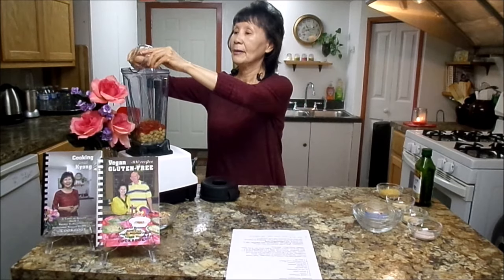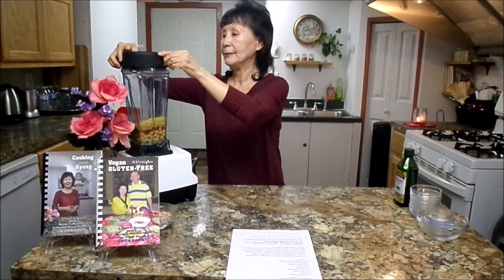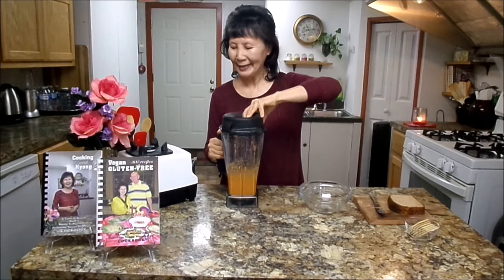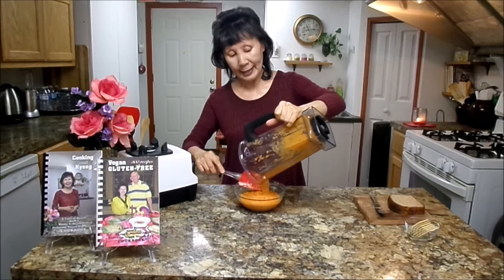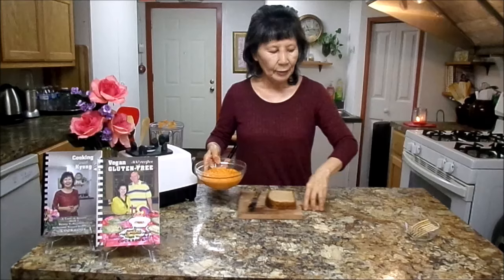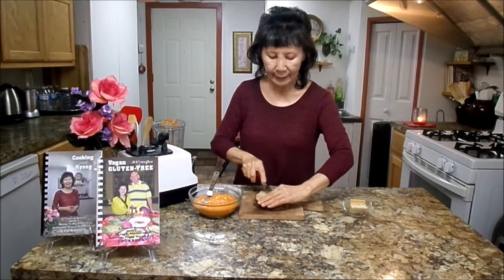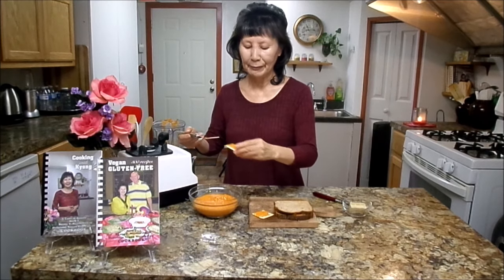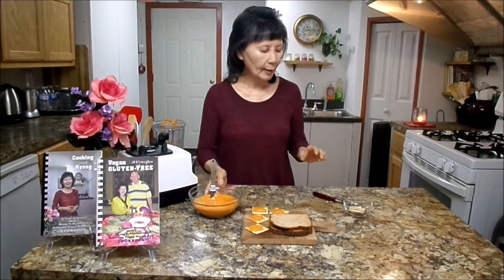Chickpea Spreadable Cheese, Vegan Cooking Show by Kyong Weathersby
It has good flavor and good texture to use it as spreadable cheese on crackers, on celery sticks, cheese sandwiches, grilled cheese, etc.  Gluten-free, Low-in-Fat, Plant Based.

Chickpea Spreadable Cheese

½ c dried chickpeas
½ c water
2 T lemon juice
1 (4 oz) jar pimentos
1 tsp paprika
1 ½ tsp salt
1 tsp garlic powder
1 tsp onion powder
¼ c nutritional yeast flakes
1 T olive oil

You need to soak the chickpeas for overnight.  Cook soaked chickpeas for about 20 minutes or until tender.  Drain completely.  Put all ingredients in a blender and blend until creamy.  The mixture is thick. Transfer the chickpea mixture in a glass container.  Ready to eat. Keep it in a refrigerator up to 5 days. Serve on crackers, toasters, bagels, pizza, celery sticks, cheese sandwiches, grilled cheese, etc.  Also, good filling for grilled cheese. Delicious!

Original recipe by Kyong Weathersby, Author of A Taste of Heaven Cookbooks 1,2,3,4,5,6,7,8 & 9, Delicious Vegan Vegetarian Cookbooks, for cookbooks order

Larry & Kyong Weathersby has “A Taste of Heaven Health Ministry” which is called by God to teach and educate people how to cook healthy.

You will find many cooking shows by Larry & Kyong Weathersby on Youtube.  Simply search with “Kyong Weathersby”.

Kyong is the Singing Chef and praising the Lord in her kitchen. Kyong believes that the kitchen is a perfect place to praise Him, because of His goodness, faithfulness and mercy.  Her Christian music videos on youtube.

Kyong Weathersby is the Author of A Taste of Heaven Cookbooks 1,2,3,4,5,6,7,8 & 9, Delicious Vegan Vegetarian Cookbooks. If you want more information about Kyong and her cookbooks, go

Larry & Kyong Weathersby are the founder & owner of the God's Feeding Hands Mission Center, designed to feed the hunger, both spiritually, physically and also emotionally.